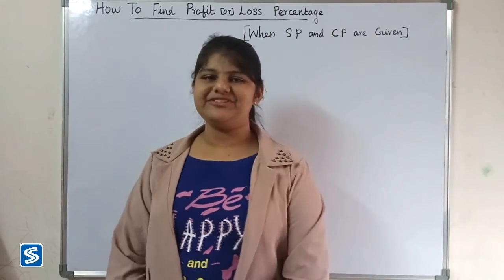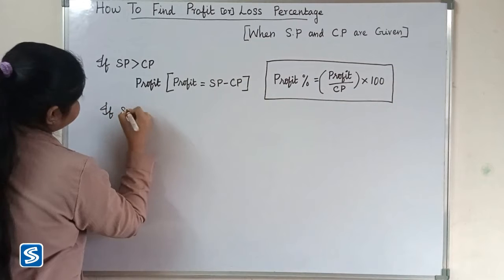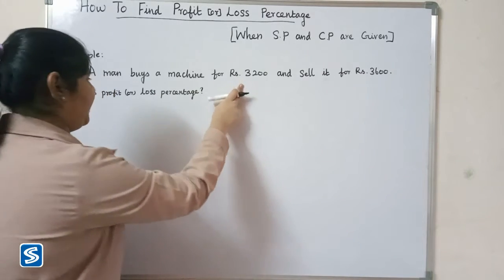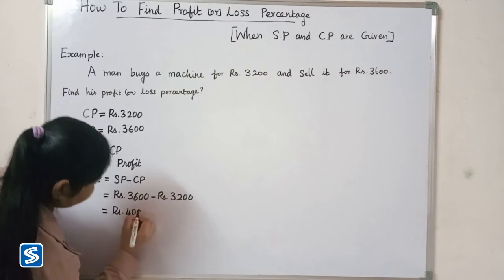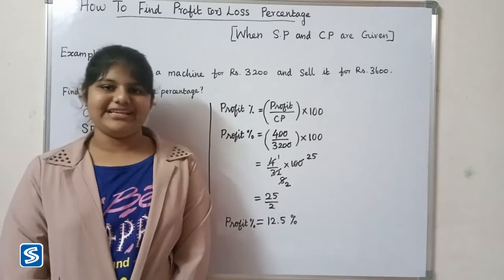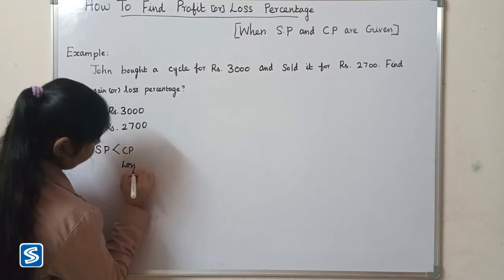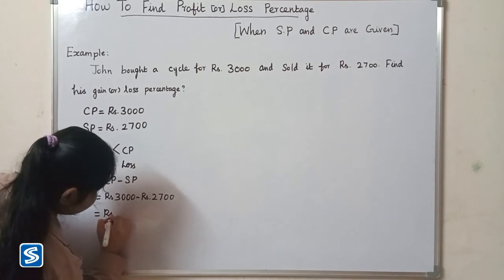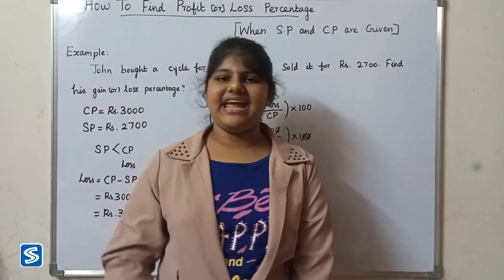How To Find Profit or Loss Percentage when Cost Price and Selling Price are Given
This Video shows How To Find Profit or Loss Percentage when Cost Price and Selling Price are Given